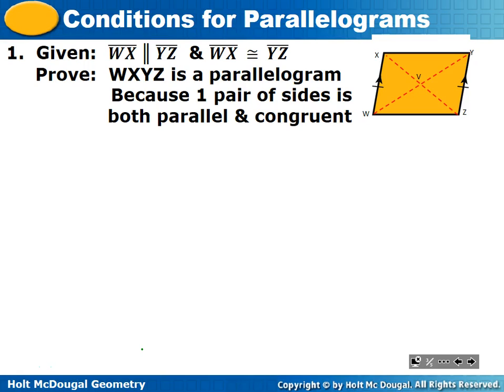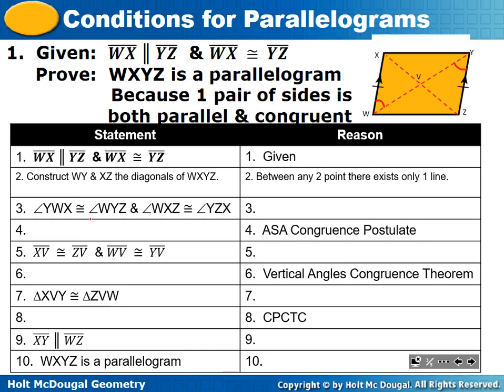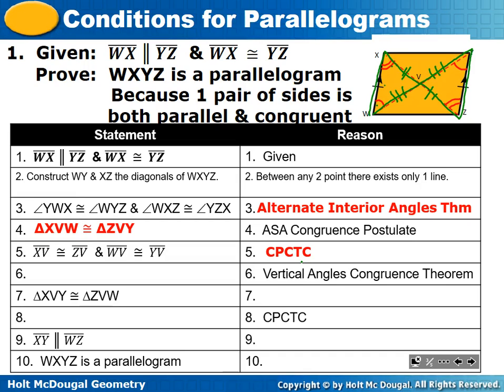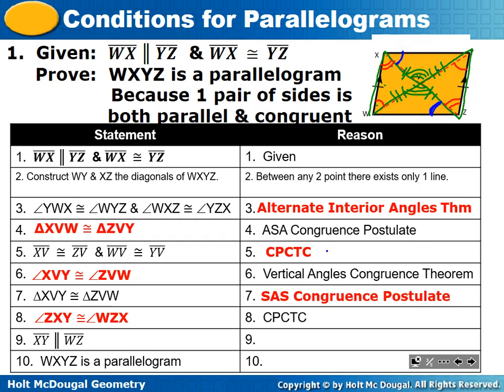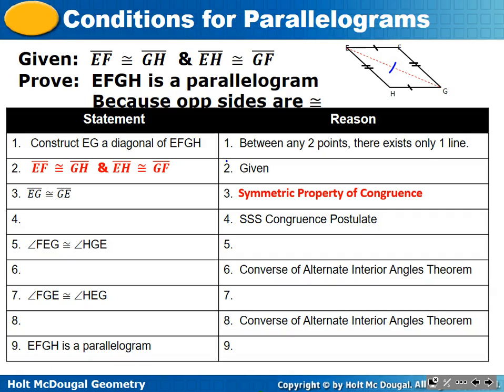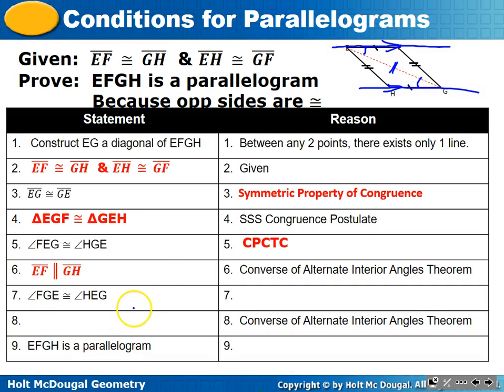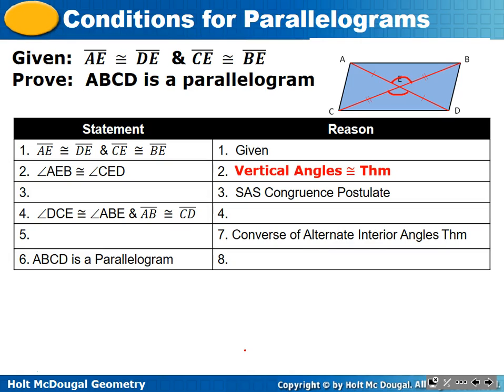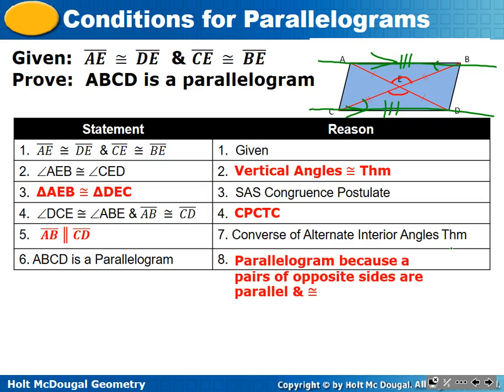Geometry Unit 4 Section 4 Video of Lesson